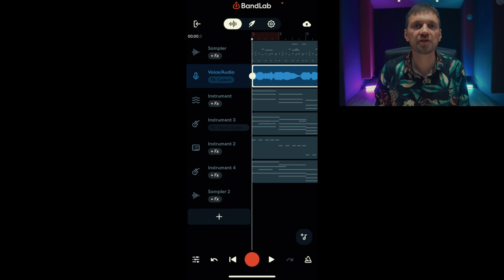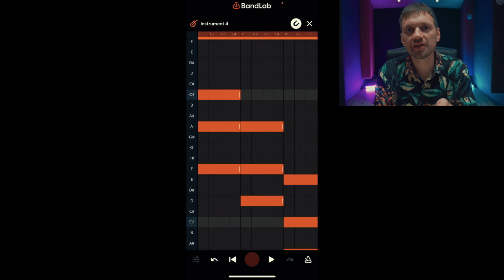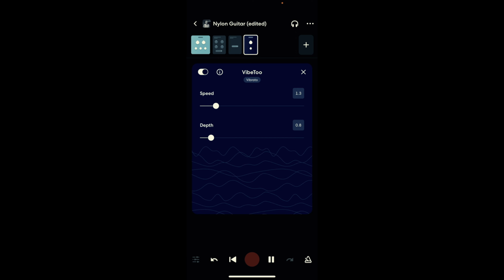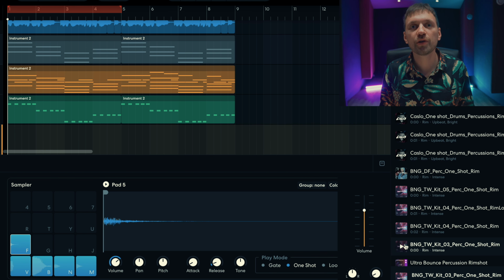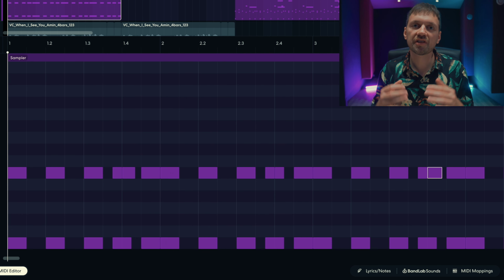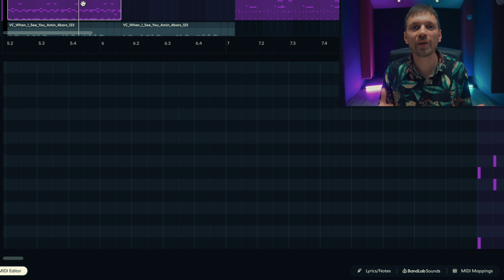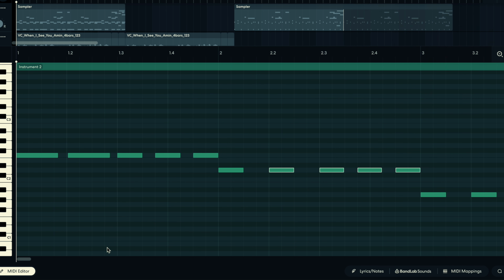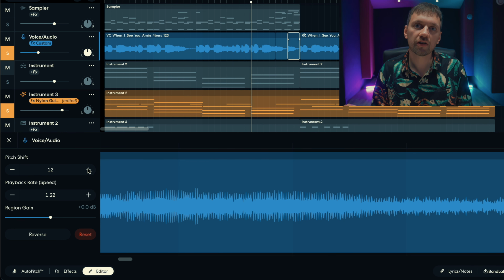HOW TO MAKE JERSEY CLUB BEATS IN BANDLAB (for Ice Spice...) 📱🎧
Yoo, it's MOOD boy! This time I show you how to make Jersey Club beats like Ice Spice in BandLab. Enjoy!